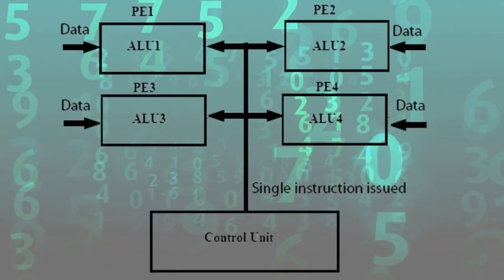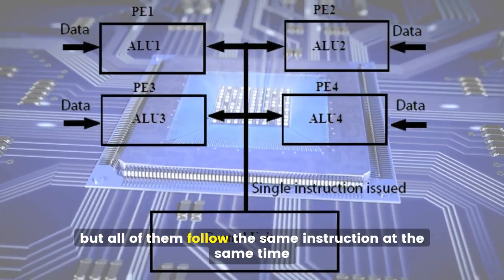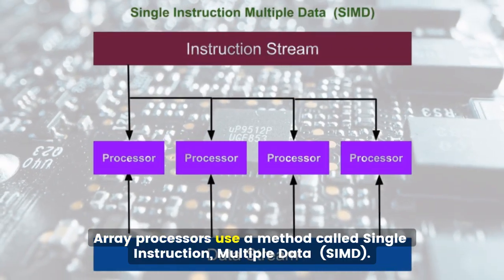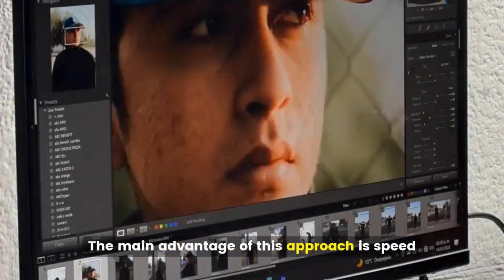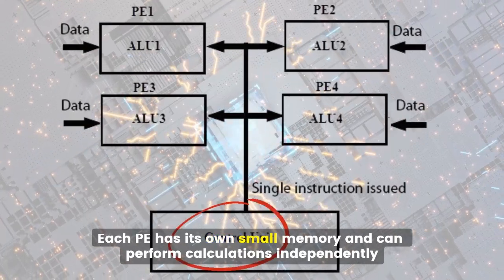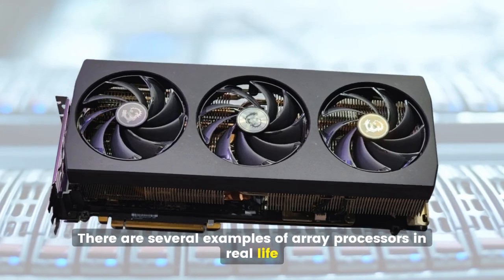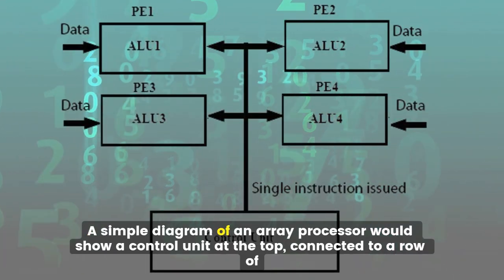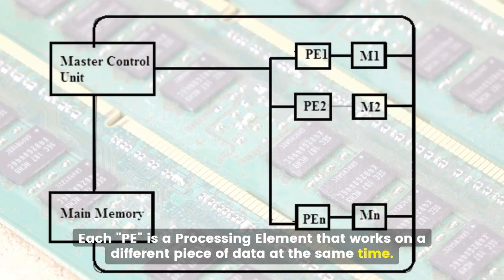Array Processor in Computer Architecture : What Makes Array Processors Different From Regular CPUs?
An array processor is a special type of computer processor designed to handle large sets of data-called arrays.

This is done very quickly by performing the same operation on many data items at the same time. This is different from a regular processor, which usually works on one piece of data at a time.

To understand how an array processor works, imagine you have a long list of numbers and you want to add 5 to each number. A regular processor would go through the list one by one: add 5 to the first number, then to the second, and so on.

An array processor, on the other hand, can add 5 to all the numbers in the list at the same time. This is possible because an array processor has many smaller processing units, called Processing Elements or PEs, that work together in parallel.

Each PE handles a different piece of data, but all of them follow the same instruction at the same time.

To make this concept clearer, think of an array processor like a classroom with many students, where the students represent the PEs.

The teacher, acting as the control unit, gives a single instruction: "Add 5 to your number." Every student has a different number written on their paper, which represents the data, and all students add 5 to their number at the same time. This is much faster than having one student do all the work alone.

Array processors use a method called Single Instruction, Multiple Data (SIMD).

This means one instruction is given, but it is applied to many data points at once.

The main advantage of this approach is speed, as many operations happen at the same time, making array processors ideal for tasks like image processing, scientific calculations, and graphics.

There is a central control unit that sends instructions to all the PEs. Each PE has its own small memory and can perform calculations independently, but all follow the same instruction at the same time.

There are several examples of array processors in real life. Graphics cards, or GPUs, use array processors to quickly process millions of pixels at once, changing colors, brightness, or applying effects when you play a video game.

Early supercomputers, such as the Cray machines, used array processors to perform scientific simulations and weather forecasts much faster than regular computers.

In image processing, if you want to make all red pixels in a photo blue, an array processor can change all the red pixels at the same time, instead of one by one.

A simple diagram of an array processor would show a control unit at the top, connected to a row of processing elements, which are then connected to a memory interface. Each "PE" is a Processing Element that works on a different piece of data at the same time.

However, array processors are best when the same operation needs to be done on lots of data at once. If each piece of data needs a different operation, or if the data depends on each other, array processors are less efficient.

In summary, an array processor is like having a team of workers all doing the same job on different items at once, making it much faster for certain tasks compared to a single worker doing everything alone.